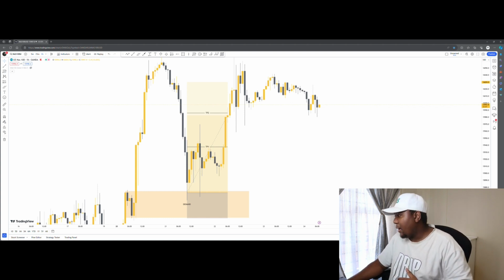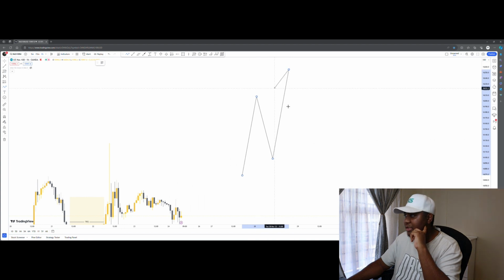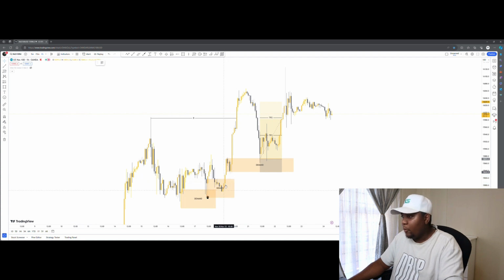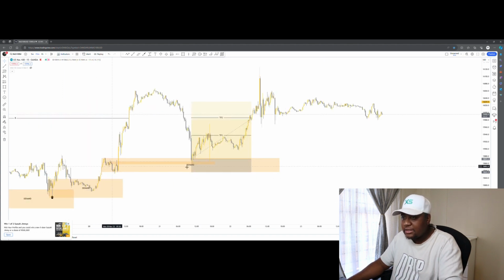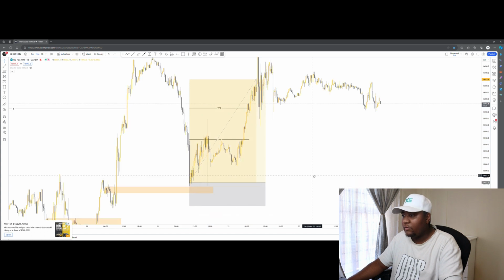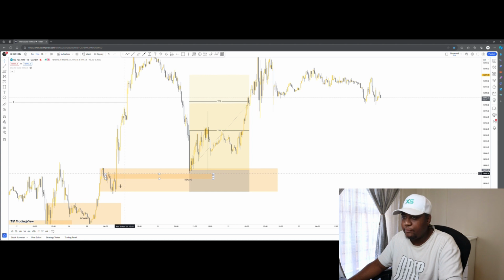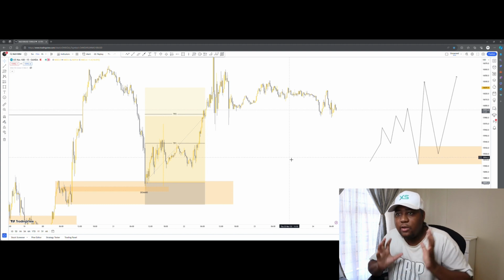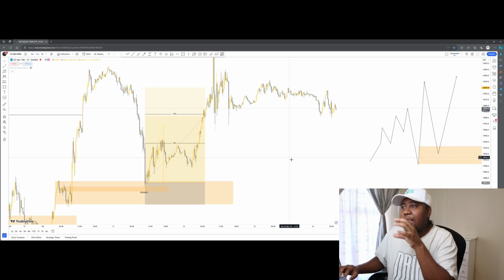how to GET HIGH PROBABILITY SUPPLY AND DEMAND SNIPER ENTRIES to pass in 1day !